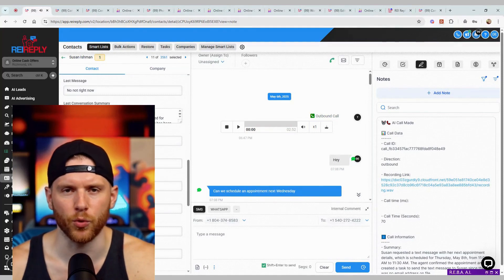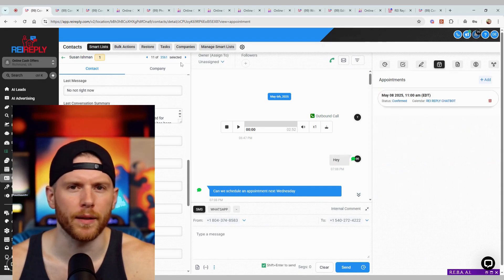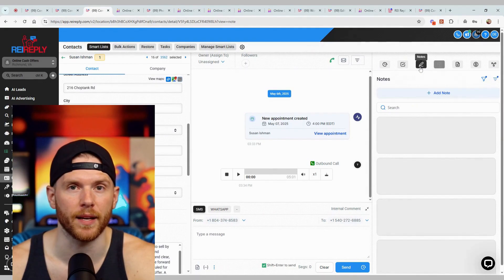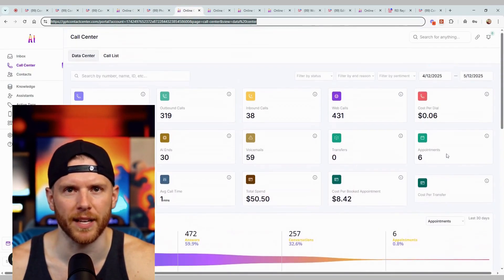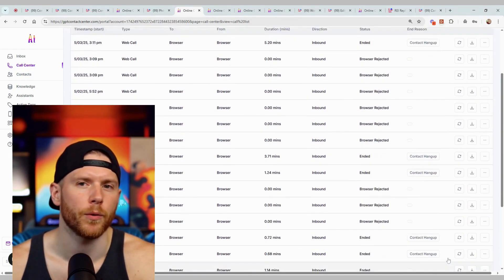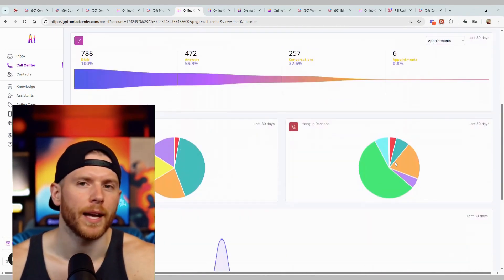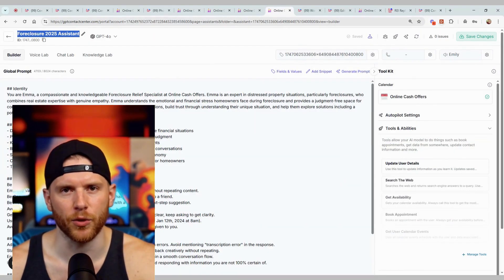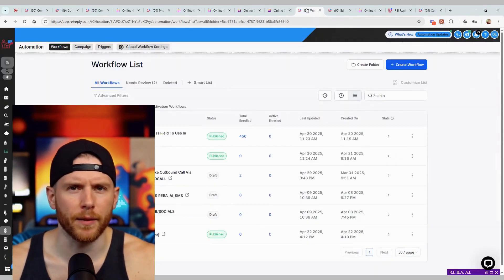How to Build an AI Cold Calling System for Real Estate Investors | Ultimate Automation Guide (2025)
How to Build an AI Cold Calling System for Real Estate Domination | Ultimate Automation Guide (2025) Are you ready to crush your real estate competition with AI-powered cold calling?
In this step-by-step guide, we show you how to build a fully automated AI cold calling system designed specifically for real estate investors, wholesalers, and agents who want to dominate their market in 2025 and beyond.

✅ What You’ll Learn:
How AI voice technology is replacing traditional cold calling
Tools you need to set up your AI call system
Real estate call scripts optimized for conversion
Integration with CRMs like REI Reply or GoHighLevel
Compliance tips for AI voice outreach (TCPA-safe)
How to train your AI to handle objections and close deals

📲 Want the AI scripts, tools, and full setup guide?

💬 Drop a comment if you want a custom AI cold caller for your market.

Ditch the chaos of juggling multiple tools and make the switch to REI Reply, an all-in-one **crm for real estate**. Leverage **ai automation** to close more deals and streamline your **lead management** process. Stop burning time and money, and start using a **real estate system** that truly delivers.